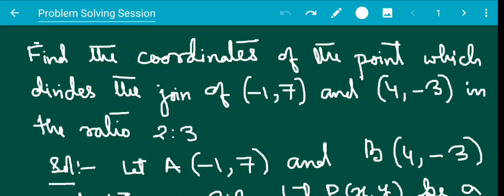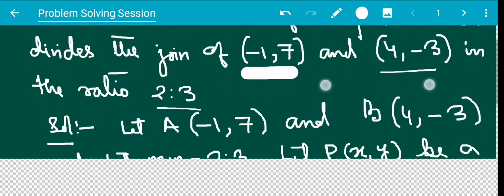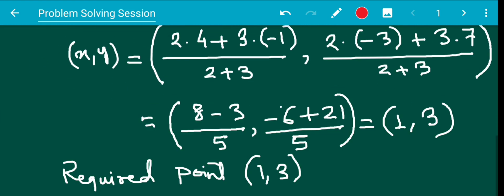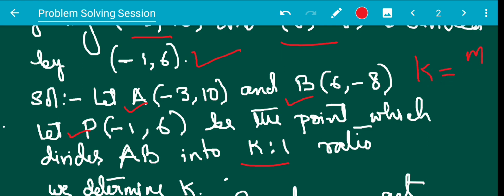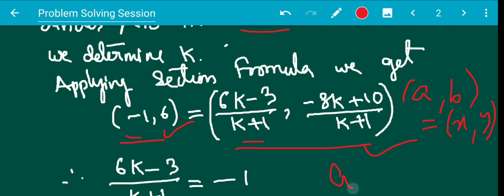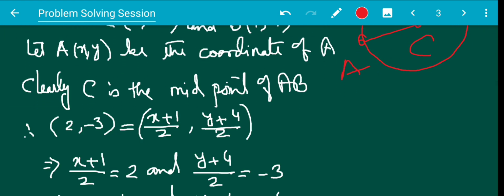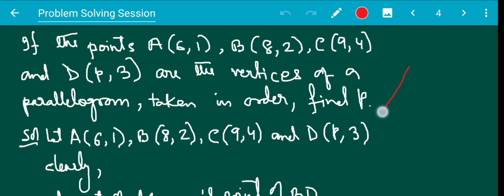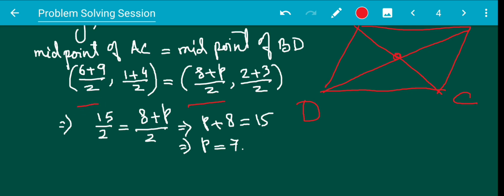Basics of 2D Coordinate Geometry| Problem Solving Session| Section Formula